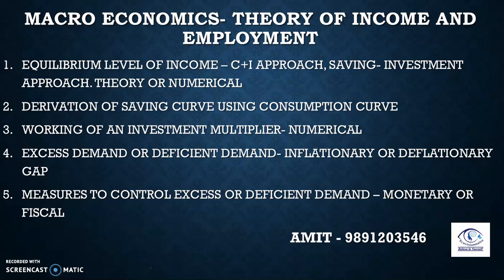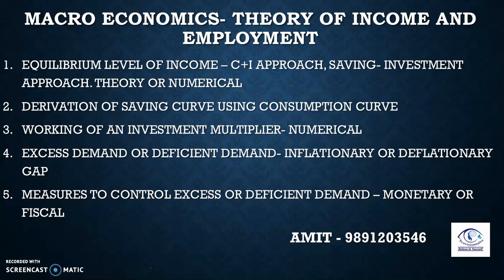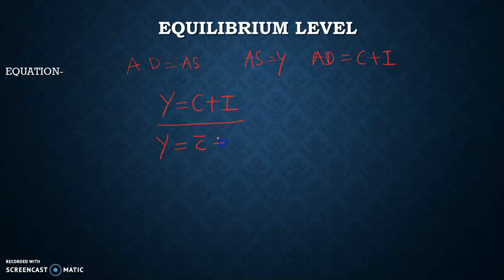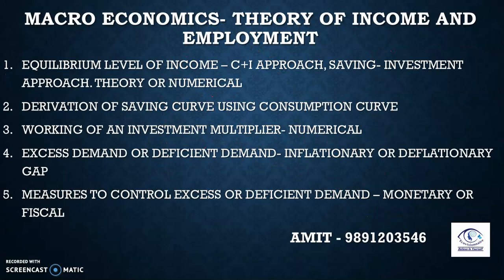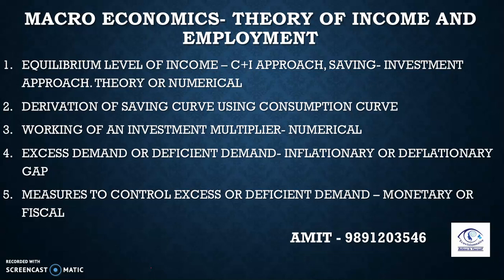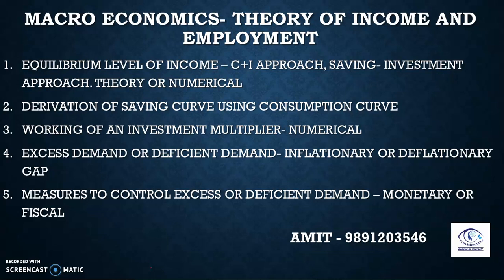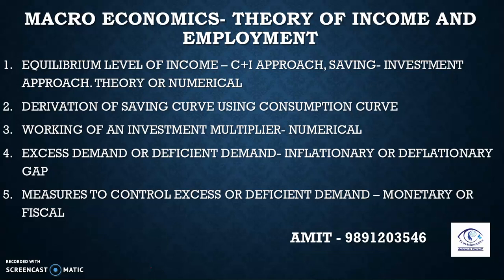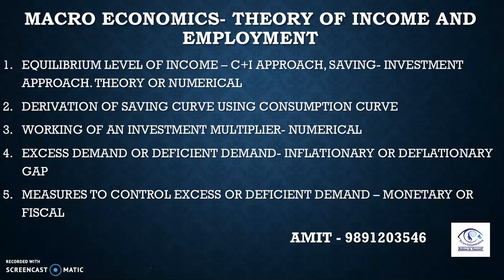THEORY OF INCOME AND EMPLOYMENT MOST EXPECTED BY AMIT SIR ECOVISIONNAIRE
REGISTER WITH ECOVISIONNAIRE TO GET FREE STUDY MATERIAL